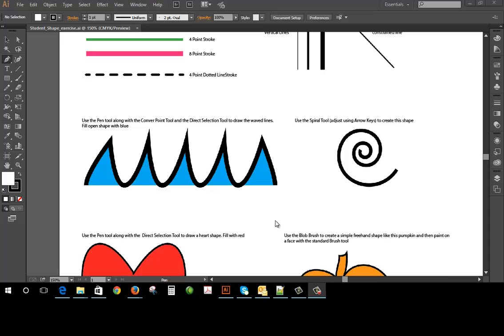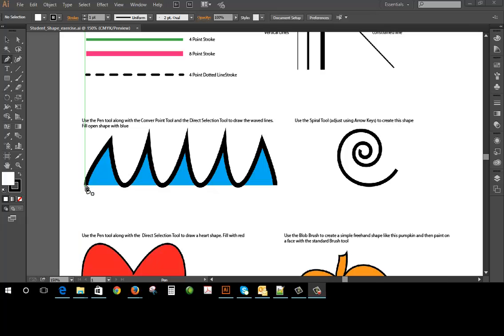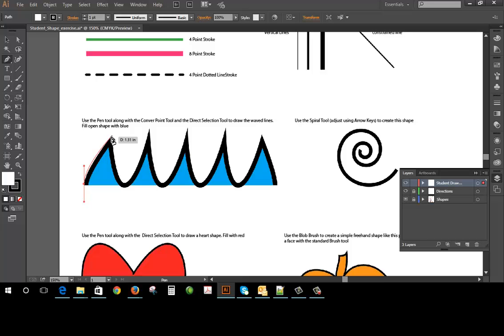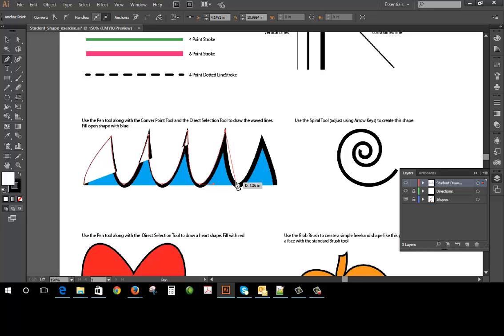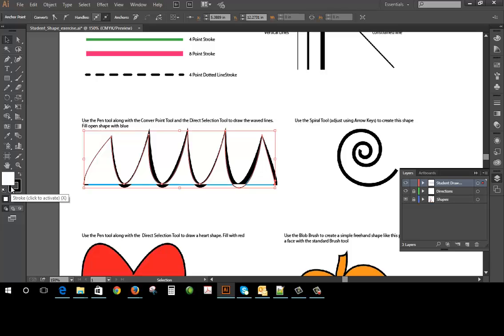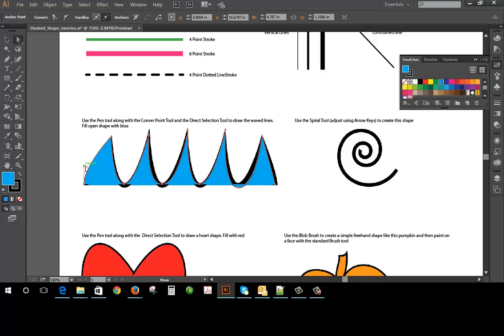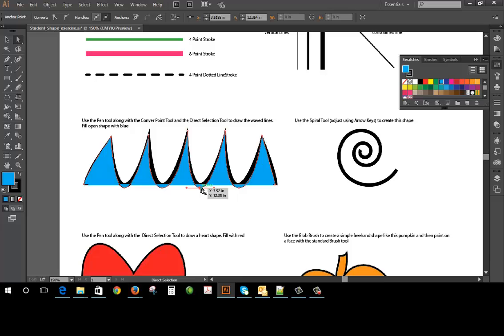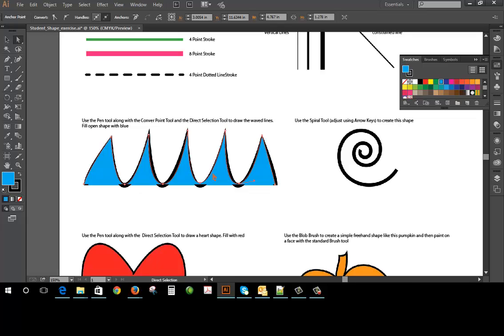Using the Pen tool to create the shape of the waves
A video tutorial to help my students with an assignment